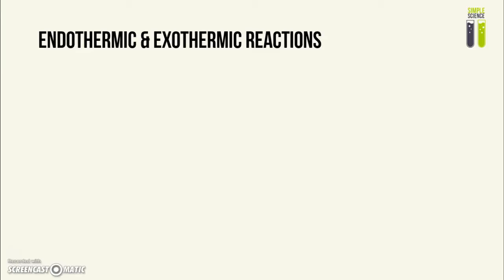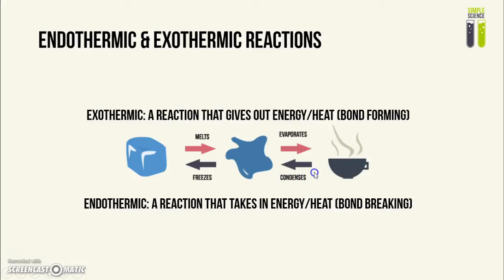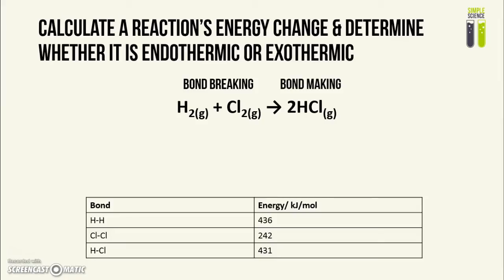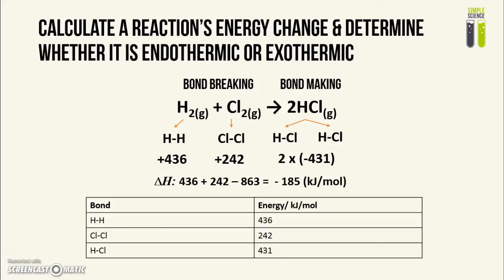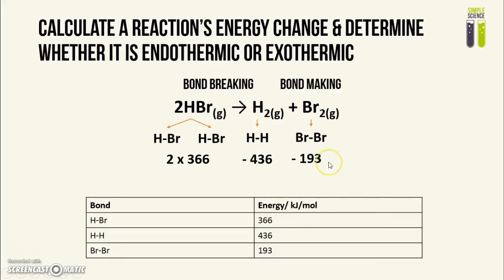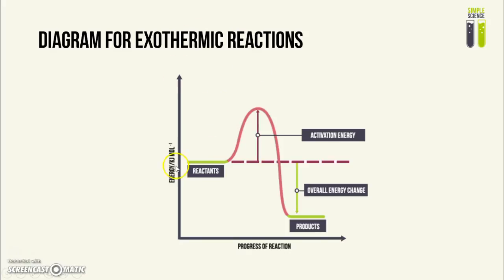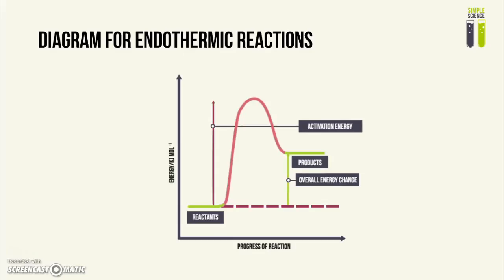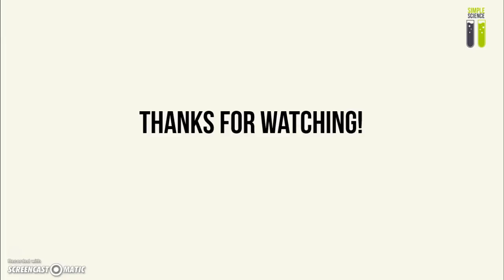IGCSE Chemistry Revision - Part 8 - Energetics of a Reaction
-Josephine. :D
This covers the definitions of endothermic & exothermic reactions, how to calculate energy change of a reaction, and drawing & identifying energy level diagrams.
Credits to Julia for the diagrams.